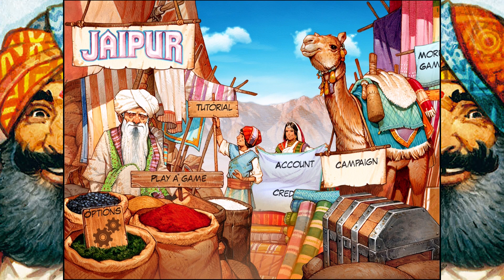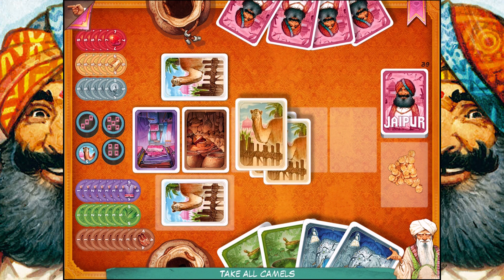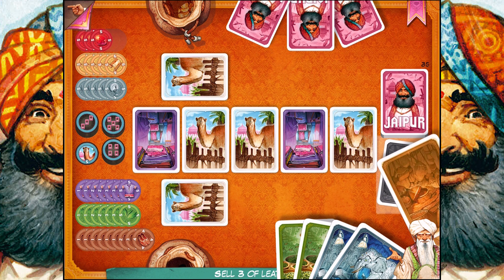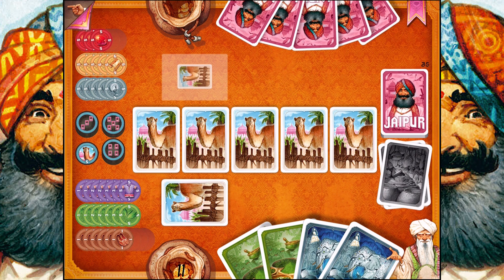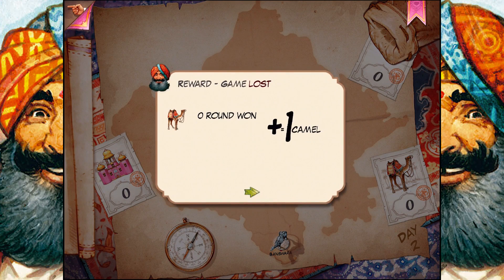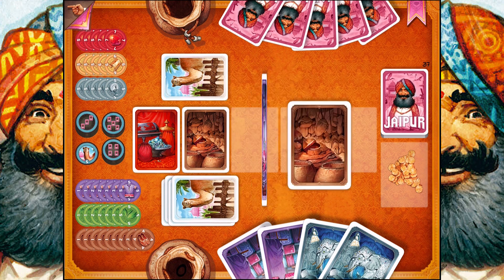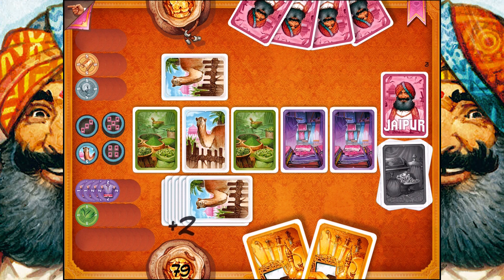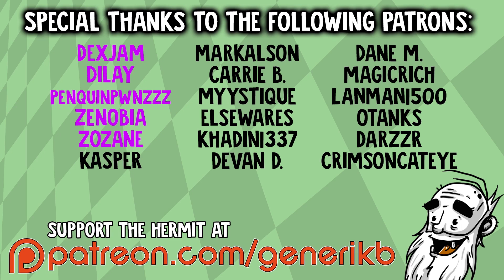"WOULD YOU LIKE TO BUY A CAMEL?!?" Jaipur IOS / Android gameplay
Welcome to my "Hermit Goes Mobile" gameplay of Jaipur: A Card Game of Duels! This walkthrough contains 1080p HD iOS gameplay footage, but the game is also available on Android devices!

About Jaipur: A Card Game of Duels:

A Spiel des Jahres Recommended game, Jaipur is one of the most most well-loved 2-player tabletop games. Jaipur is a fast-paced card game for two players with a blend of tactics, risk and luck. You are one of the most powerful traders in Jaipur, the capital city of Rajasthan. You and your opponent duel to demonstrate to the Maharajah that you can earn a greater profit than your competition. At the end of a round, one player receives the Maharajah's seal of excellence, and the first player to earn two seals of excellence wins the privilege of being invited to the Maharajah’s court!

Each turn, you can choose to take one card, exchange your cards for other goods, buy the camels needed to transport your wares, or sell at the market. The sooner you sell and the more you sell of a single good at once, the higher your profit.

If you take cards, you have to choose between taking all the camels, taking 1 card from the market or swapping 2 to 5 cards between the market and your cards. If you sell cards, you get to sell only one type of good per turn, and you get as many chips from that good as you sold cards. The chips’ values decrease as the game progresses, but you get increasingly high rewards for selling sets of 3, 4, or 5 cards of the same good at a time, so it’s all about waiting just the right amount of time to make your trade.

You can’t sell camels, but they are integral to trading and they’re also worth a little something at the end of the round, sometimes enough to secure the win so use them smartly!

In this digital adaptation of the award-winning card game, find a comprehensive interactive tutorial and an extensive campaign mode. Solo play is available at three levels of difficulty. Play online 2 player cross-platform or locally in pass & play mode. Track your achievements within the app and use your Asmodee Digital account to sign on.  Enjoy beautiful illustrations by Vincent Dutrait.

Languages available: English, French, German, Italian, Spanish.

Jaipur includes:
• A faithful adaptation of Sebastien Pauchon's original Jaipur game
• Online cross-platform 2 player mode
• Local pass & play mode
• Solo play against 3 difficulty levels of AI
• An extensive campaign mode
• All new artwork by Vincent Dutrait
• Detailed, interactive, turn-by-turn, in-game tutorial.
• Achievement tracking
• No in-app purchases or ads